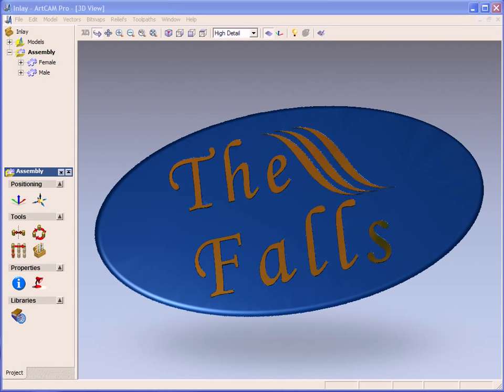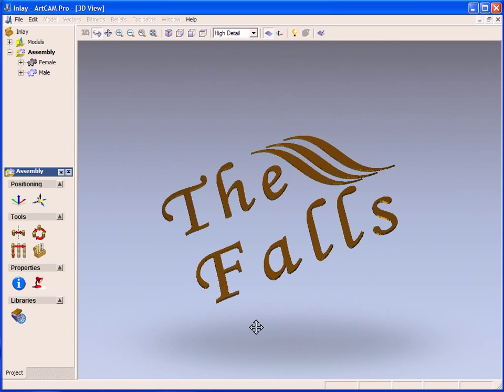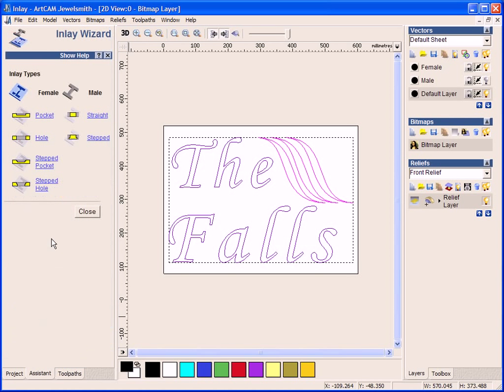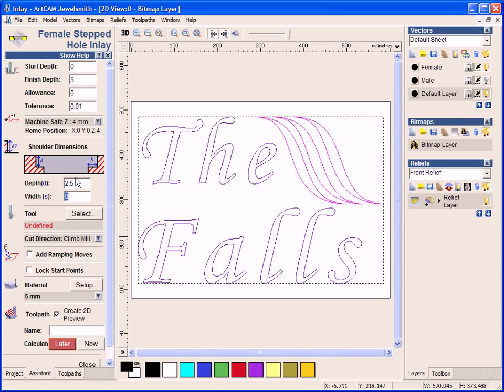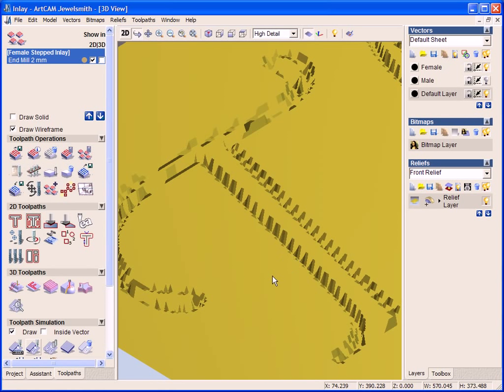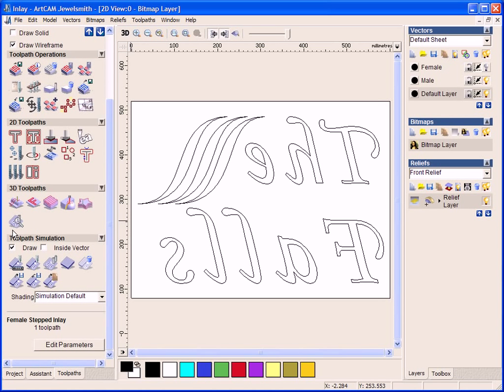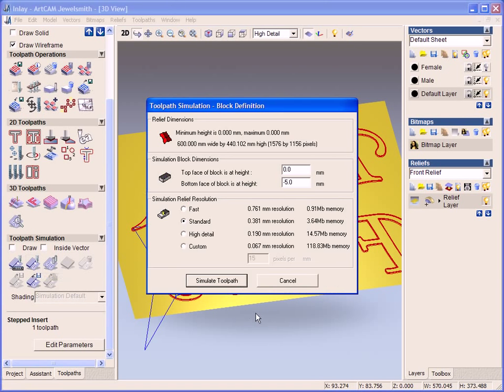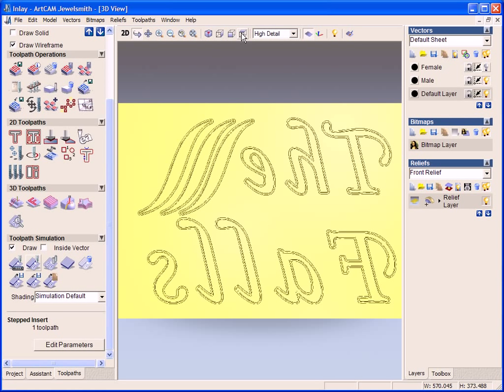Producing an inlayed sign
This video shows you how to produce both the male and female sections of an inlayed sign using ArtCAM Pro. The features of this demonstration can also be applied to ArtCAM Insignia and ArtCAM Express.

For more information on how ArtCAM can help your business, please